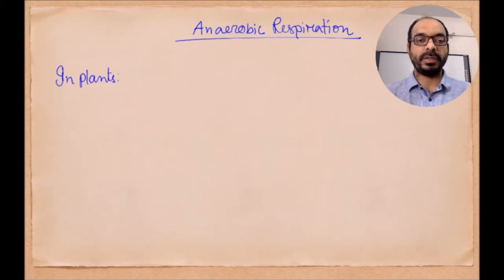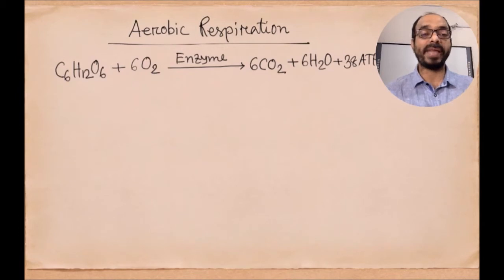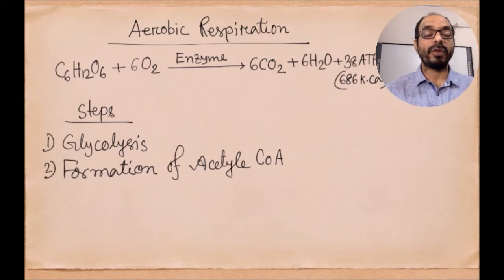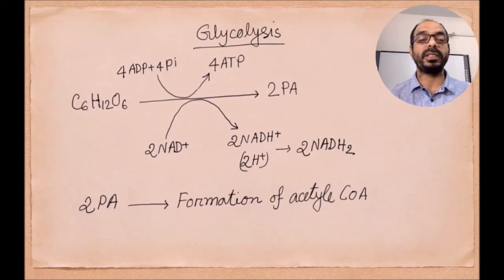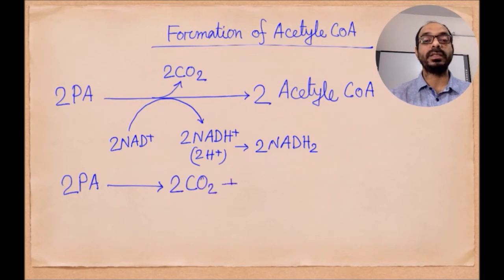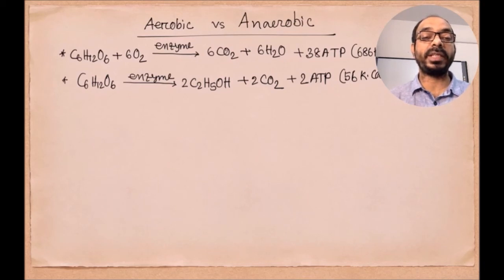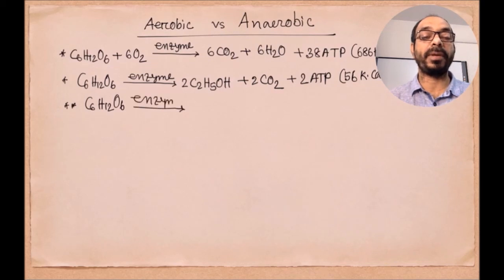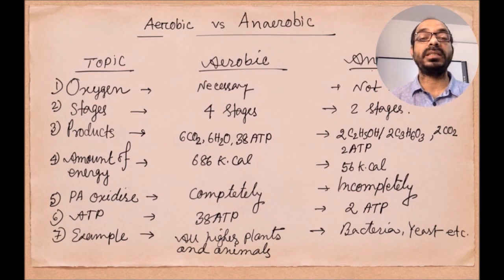Aerobic & Anaerobic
Cellular respiration, Aerobic and anaerobic activities, glycolysis, Acetyl CoA formation, Krebs cycle, and ETS separately.